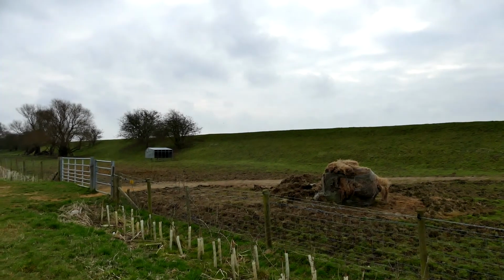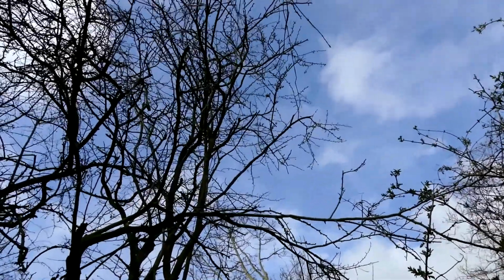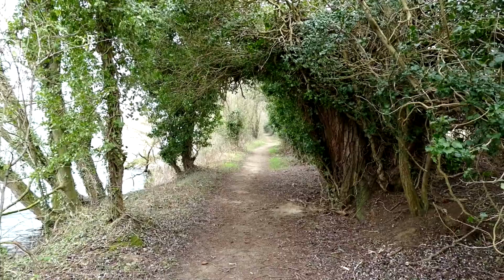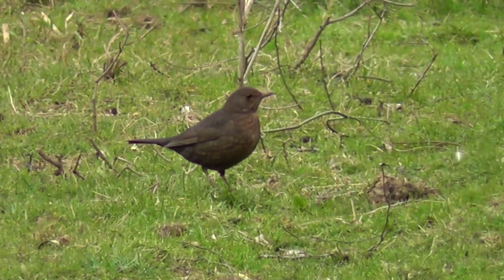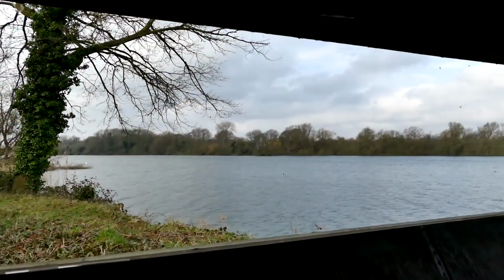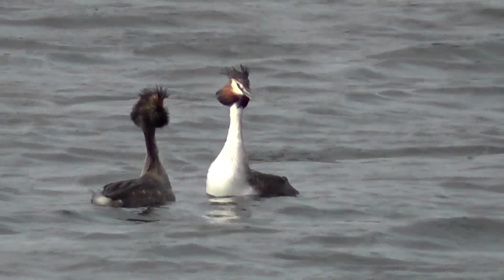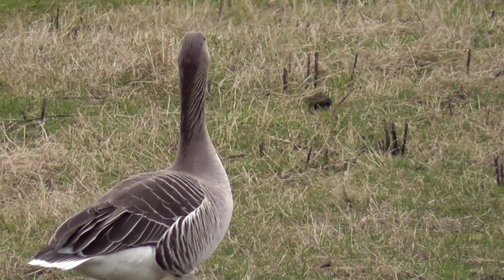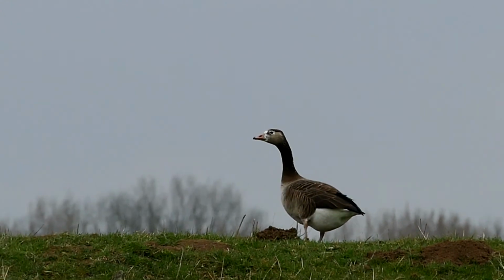Checking Out Deeping Lakes:15th March 2015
A film of our first visit to Deeping Lakes.  It wasn't the best of days to visit with a biting easerly wind blowing but it is a nicely kept well managed reserve and we look forward to visiting again, hopefully on a better day.